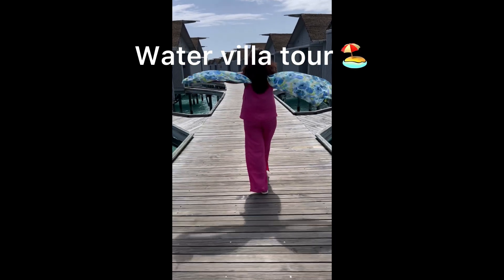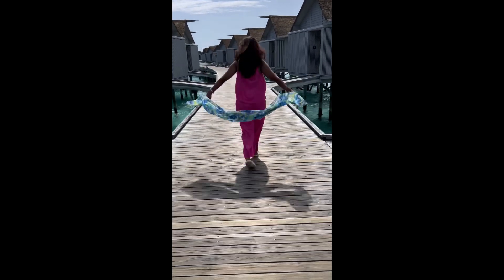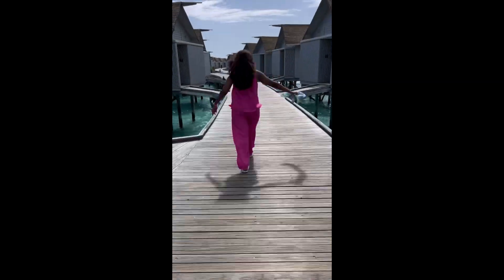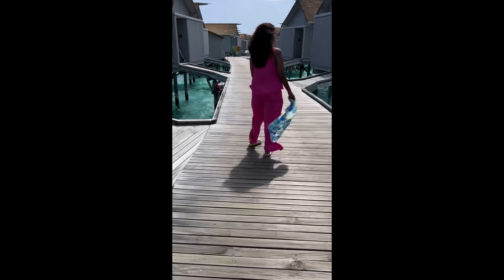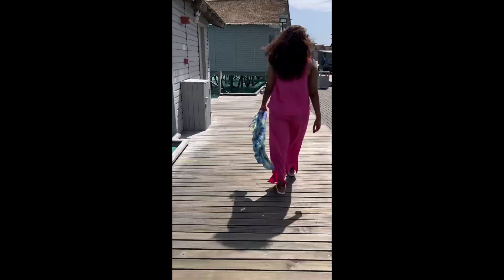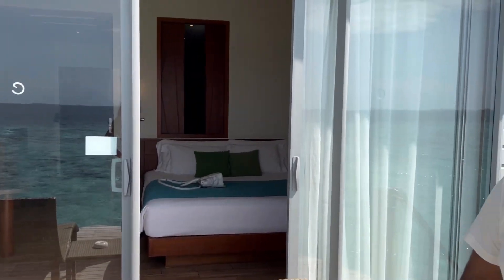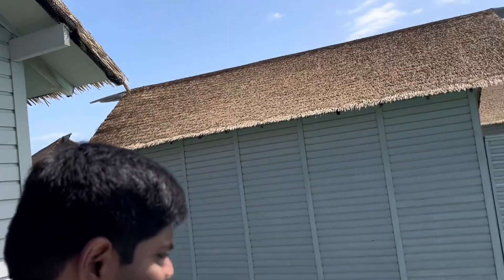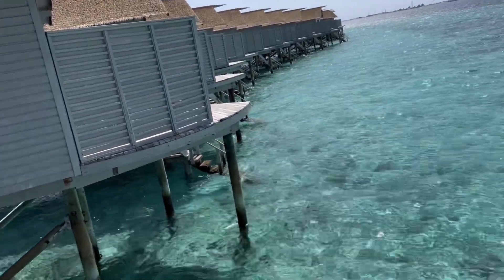Maldives water villa tour - centara Ras fushi resort